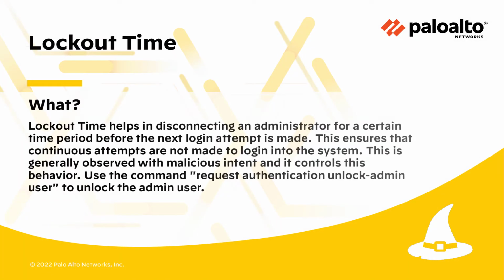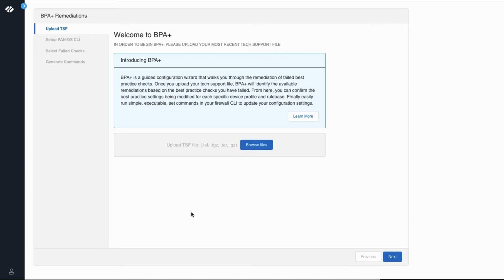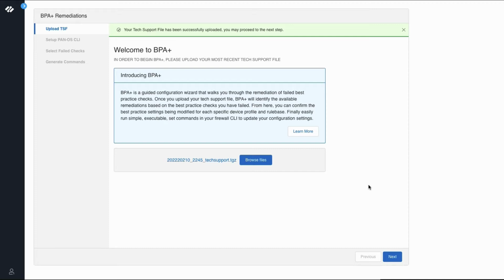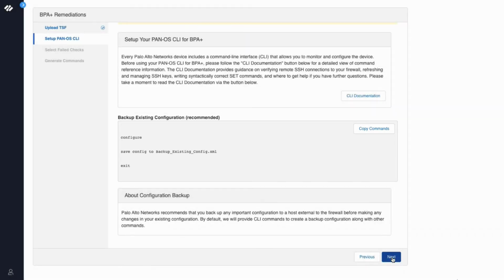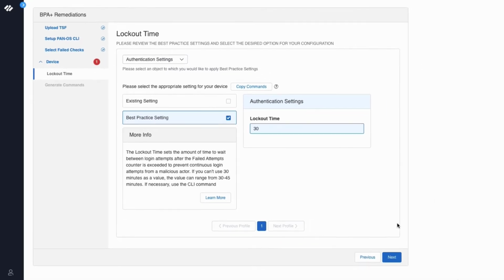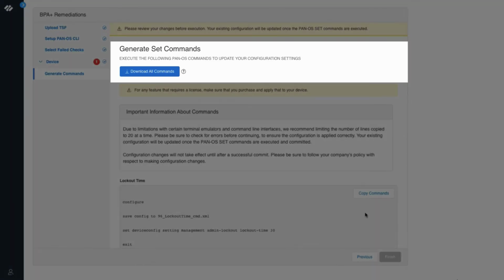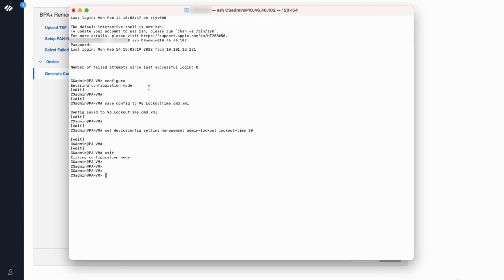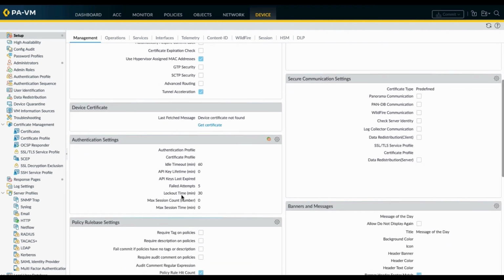Lockout Time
Lockout time helps in disconnecting an administrator for a certain time period before the next login attempt is made to make sure continuous attempts are not made to login into the system. This generally is observed with malicious intent and it controls this behavior. Use the command "request authentication unlock-admin user" to unlock the admin user.

The Lockout Time sets the amount of time to wait between login attempts after the Failed Attempts counter is exceeded to prevent continuous login attempts from a malicious actor.